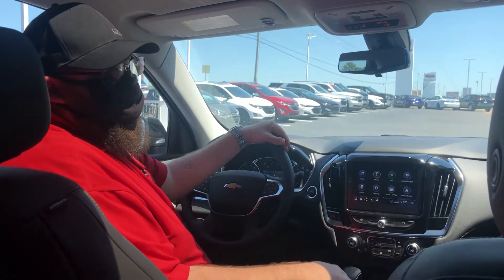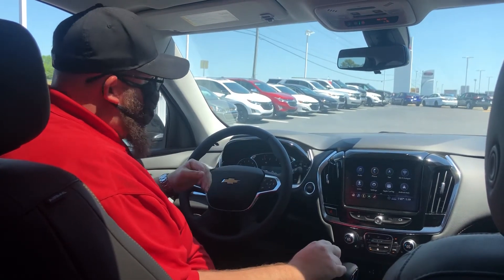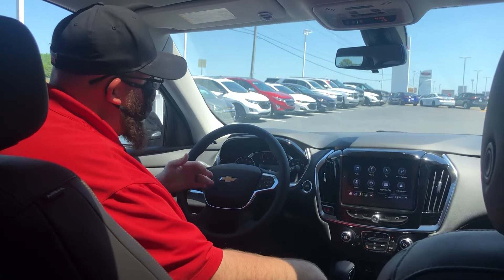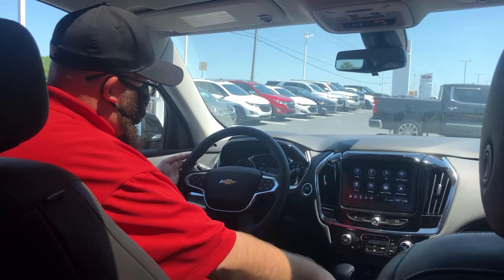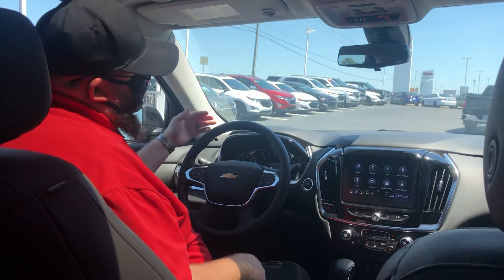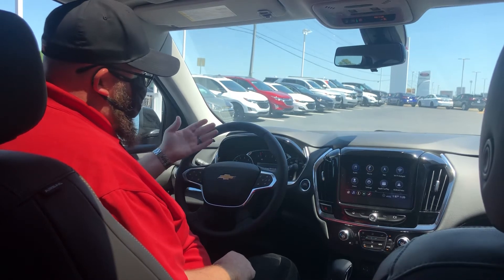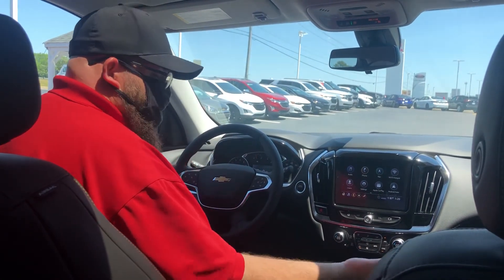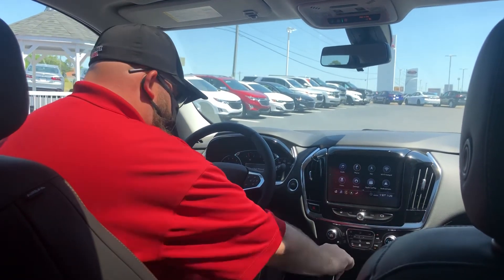Chevrolet Electronic Parking Brake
Brendan is here for another tech Tuesday!